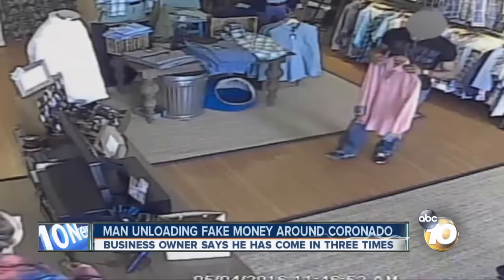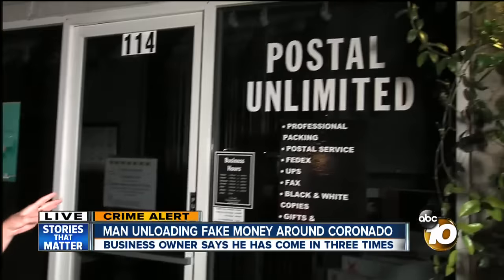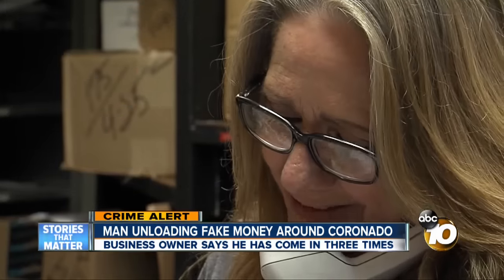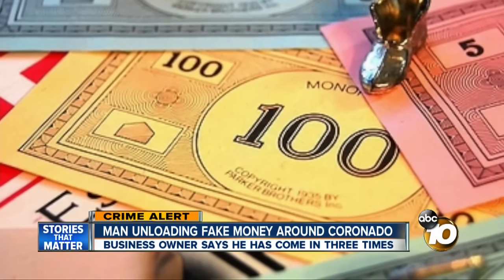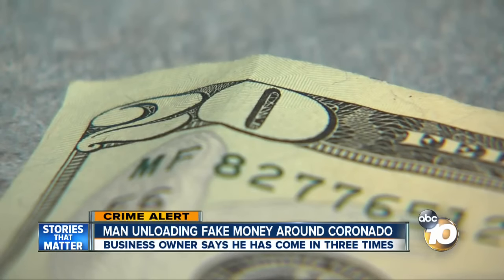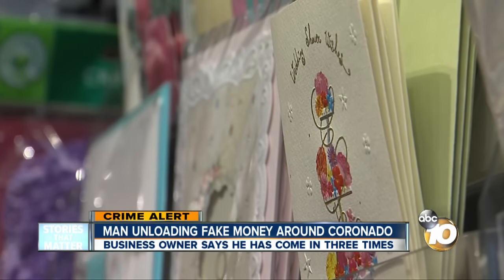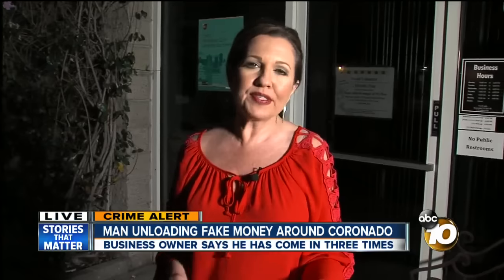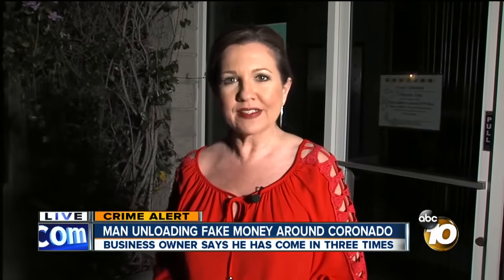Counterfeit bills appearing in Coronado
A counterfeiter unloading fake bills around Coronado is leaving local shops out big bucks.